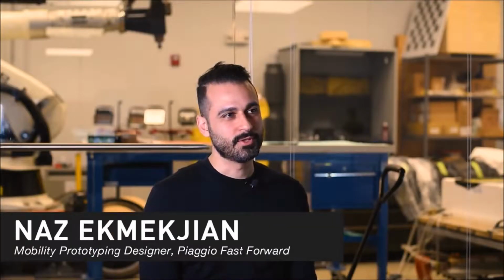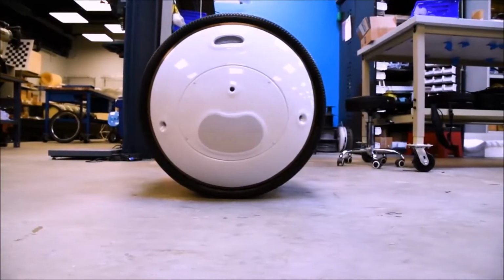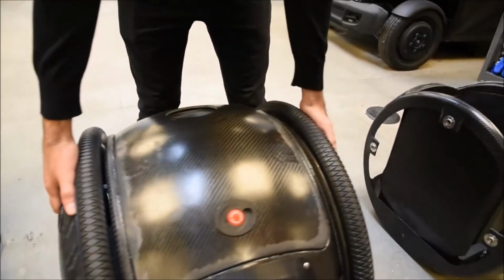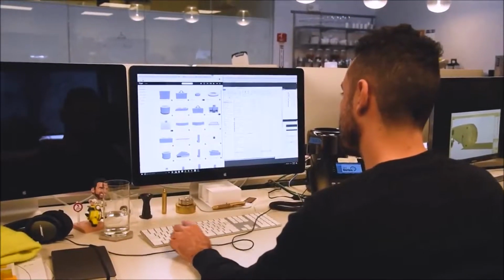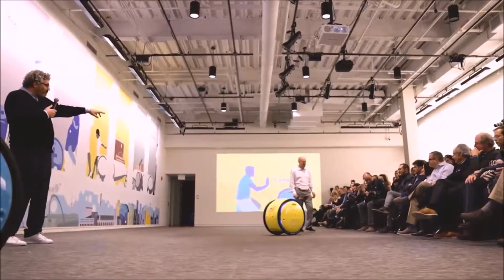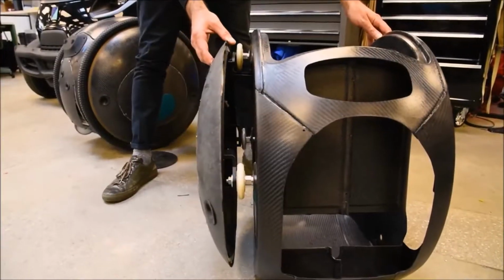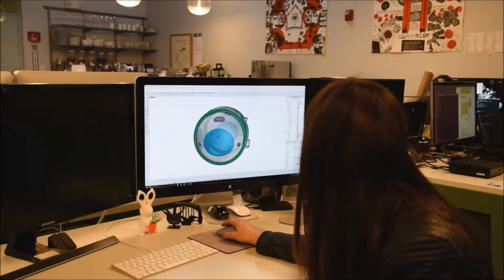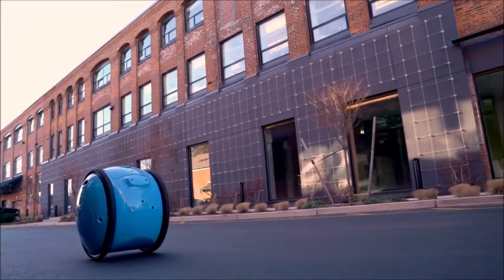Markforged: Unlocking Production with Piaggio Fast Forward